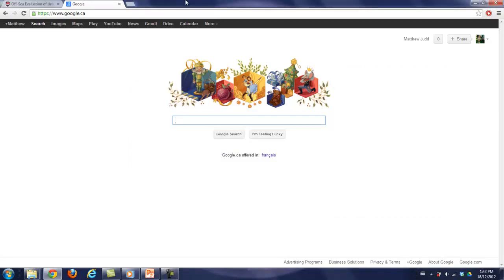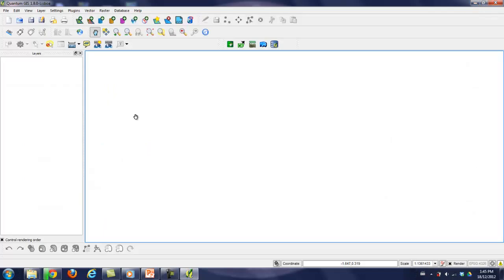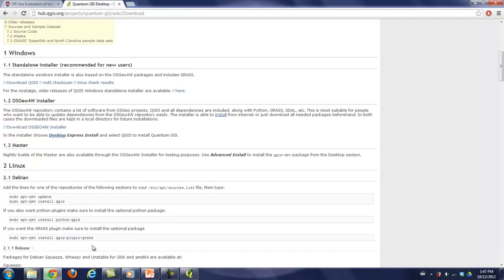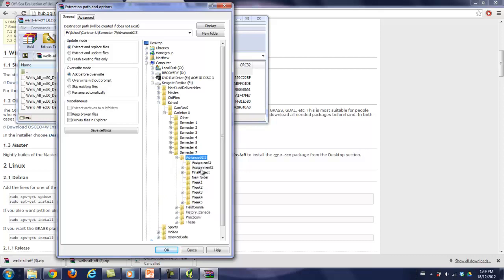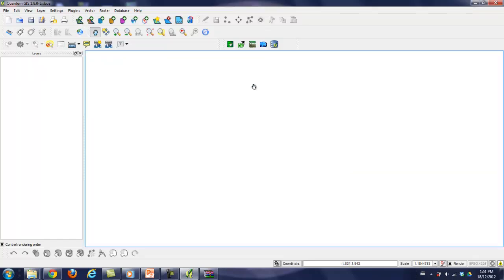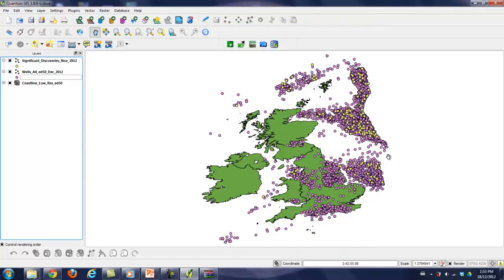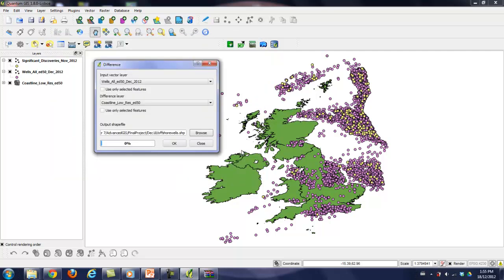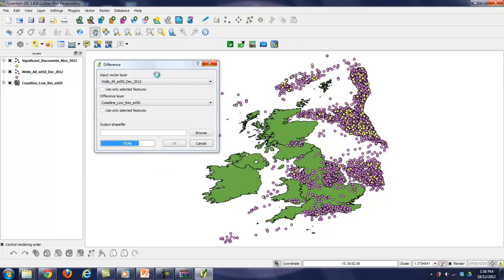Quantum GIS Tutorial - Part 1 (of 4) - Downloading QGIS, Downloading Free Sample Data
This is a video detailing my final project for GEOM 4008A - Carleton University. Anyone can download QGIS and the data-set and do this project for yourself.

The Situation:
AGIP oil needs assistance determining which wells located around Great Britain that are inexpensive to purchase. The cost of each well will be determined by 4 factors. Firstly, whether or not the well is actually owned by another oil company or not.